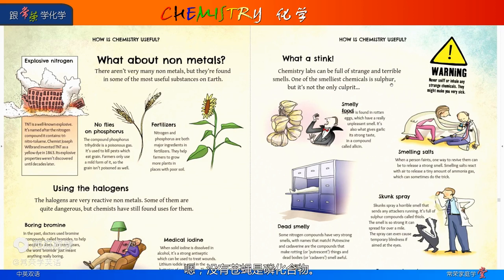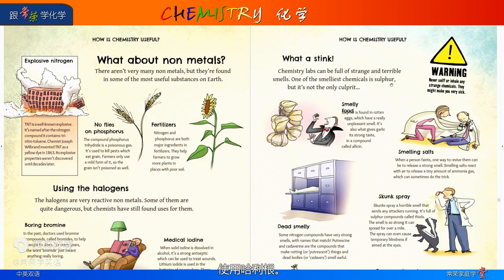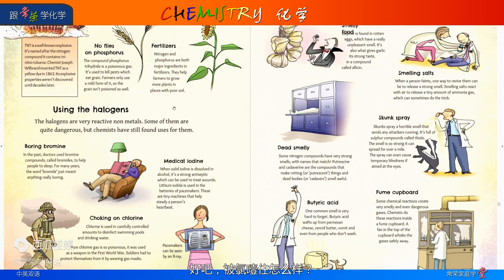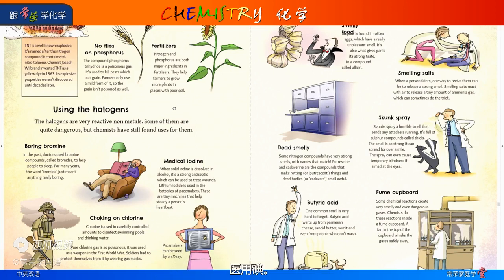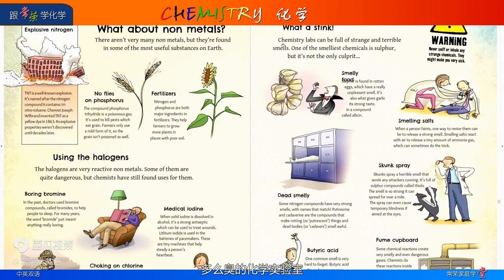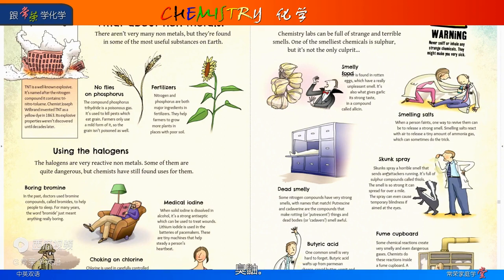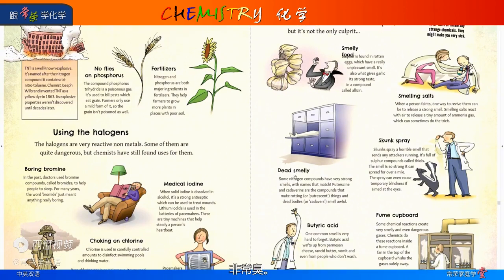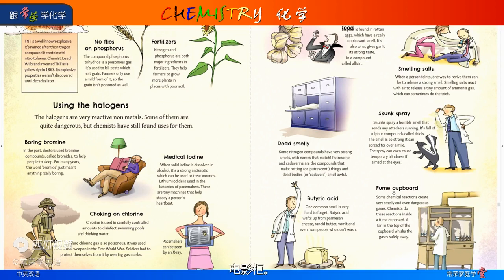Chemistry 22 Non Metals 非金属 跟常荣学化学 英文版 学堂 4K Chemistry 跟常荣学化学 英文版 常荣家庭学堂 4K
适合所有年龄段的英语, 每日更新：常荣的英语学习记录